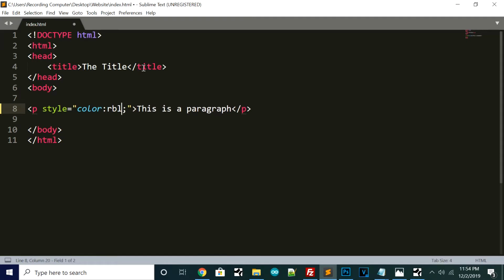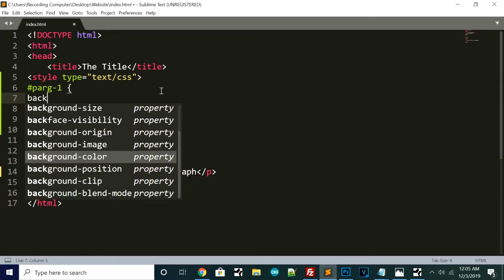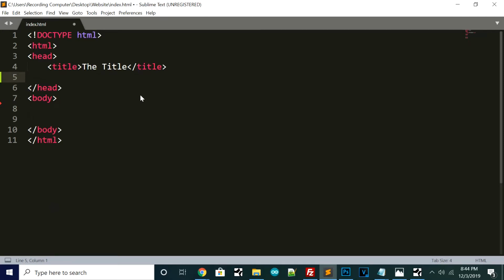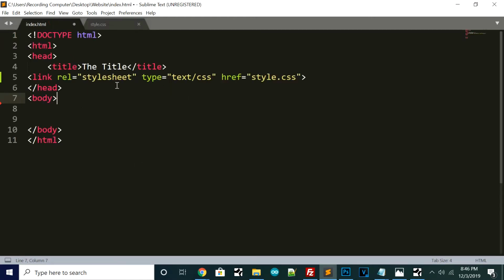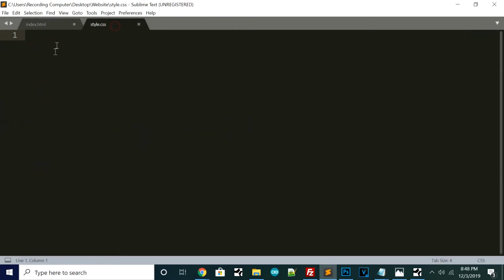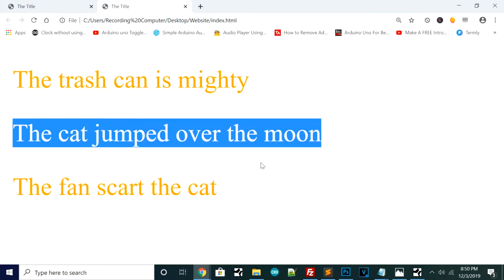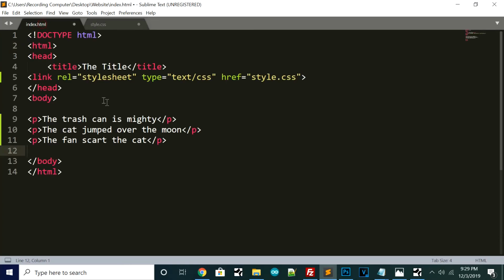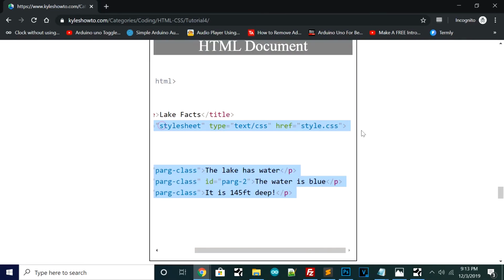HTML5 Crash Course For Absolute Beginners | 4: CSS Id, Class Introduction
This is an introduction on how to use CSS in your HTML document. In
this tutorial we will be going over three methods of using
CSS with your HTML document

What is CSS? CSS stands for Cascading Style Sheets and it is another web
development language that is commonly used in conjunction with HTML. CSS
is used to style the elements in an HTML document.

How do you use CSS with HTML? There are three main methods to using CSS
with HTML. The first method to using CSS with HTML is called the Inline
or Nested method. In this method of using CSS in HTML the CSS properties
are written inside of a style attribute that is written inside of an HTML
tag. The second method is using CSS by the Internal method. In this method
you will have to either use id's, classes and CSS selectors or you can use
all of them. To use this method you will have to put style tags inside the
head of your HTML document. The CSS properties will go inside of the style
tags. The final method of using CSS with HTML is the External method, this is
the most common way to use CSS with HTML and is probably the best way to do so because if your building an actual website from scratch this will make it
much more organized.

In this tutorial we will also be covering what HTML id's and classes are as well
as the CSS element selector. I will show you how to properly use id's and classes
and I'll also give you a few examples of me using id's and classes. Finally, I have
written an article on this topic that discusses the same things as this video and
you can find these articles on my and also the link to this particular video is in the top of the description.